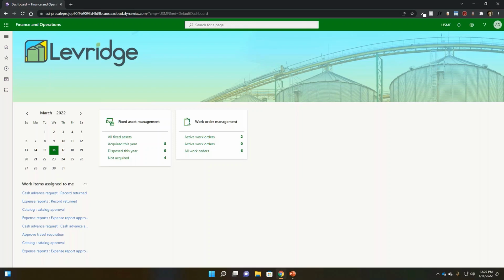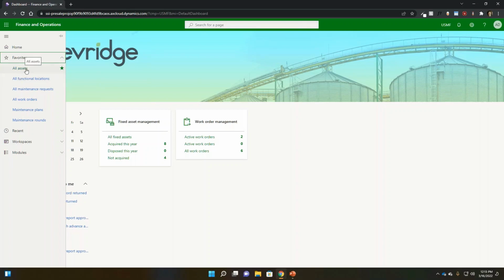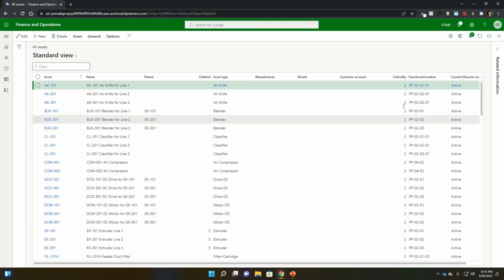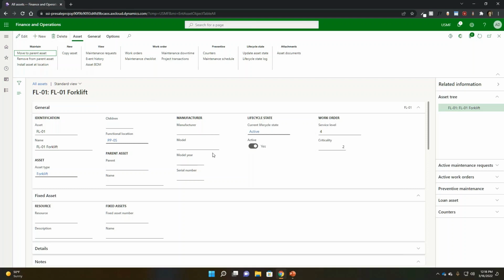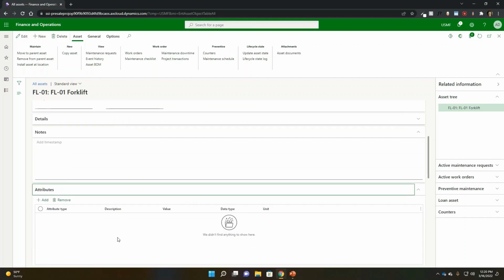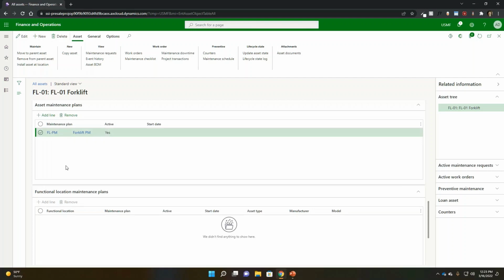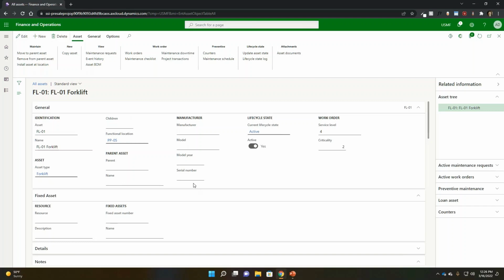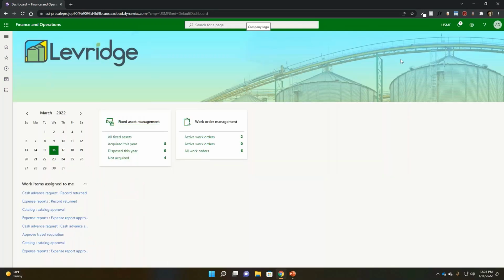Asset-Based Capabilities in D365 Finance and Operations with Levridge: Demo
Take a look at asset-based capabilities, including parent assets, maintenance, and rolling stock, within Microsoft Dynamics 365 Finance & Operations and Levridge.

Questions? Reach out to our team